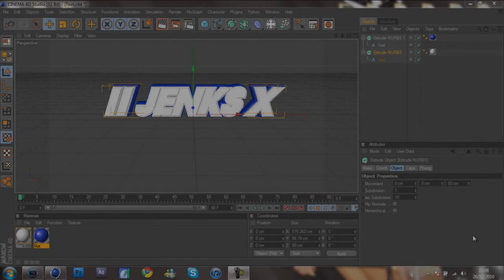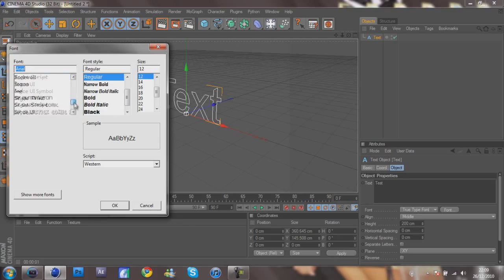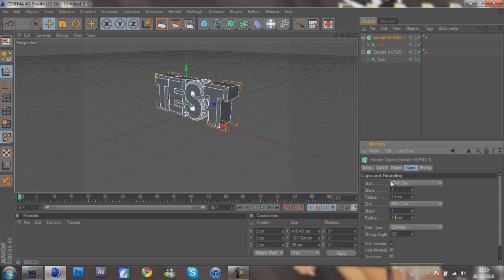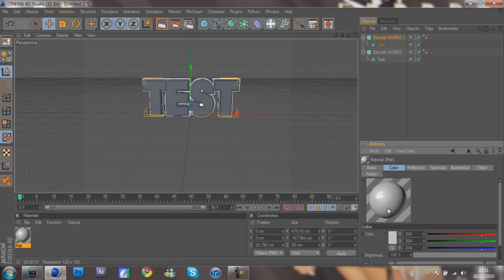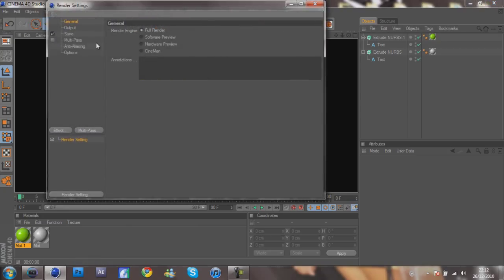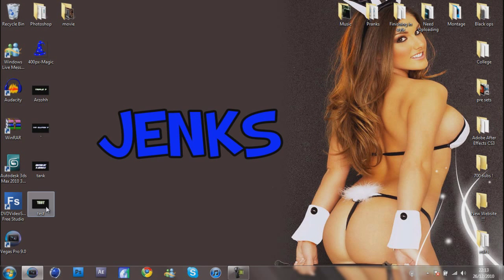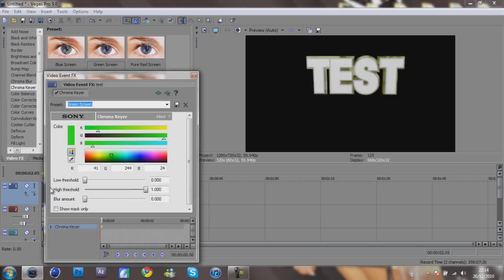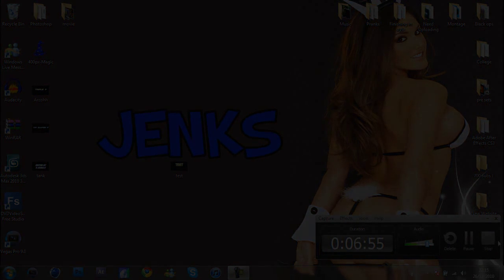Cinema 4D - 3D Text For Montages Tutorial By II Jenkz x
A Tutorial On How To Make 3D Text For You Montages By II Jenks x

There Will Be The Best Of The Best Videos!!